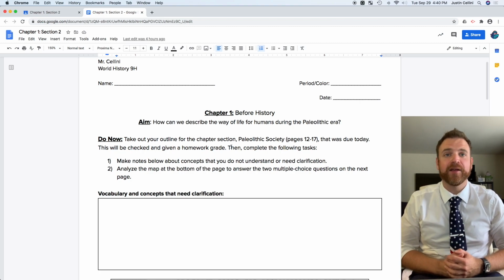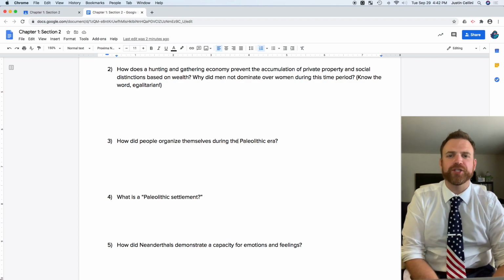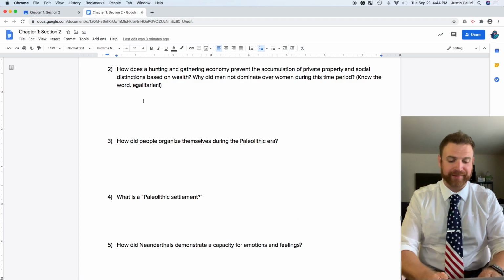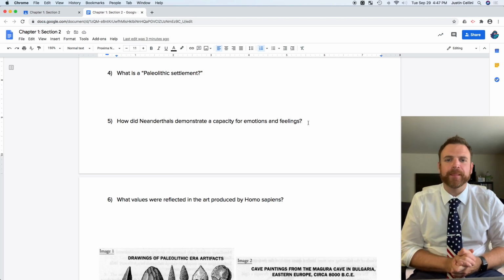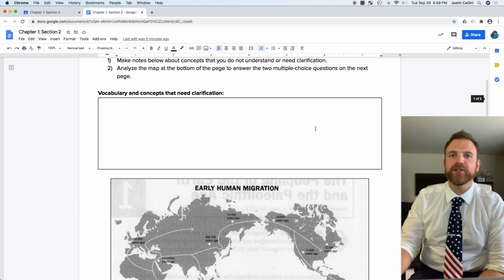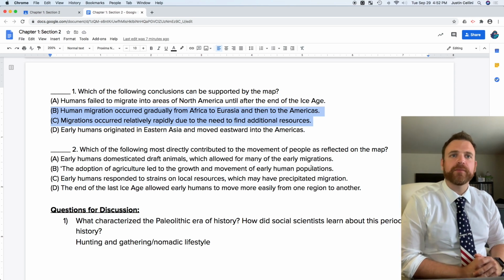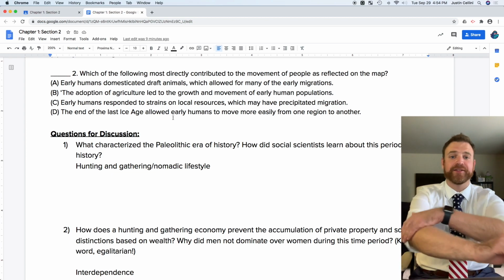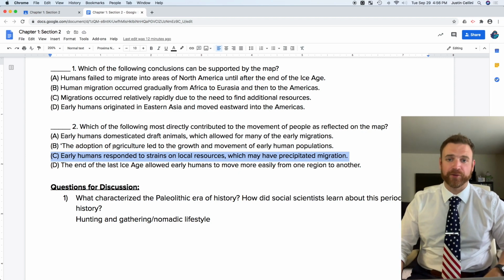Lesson Recap: Chapter 1, Section 2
In this video, I review the material on the worksheet that covers chapter 1, section 2 of the textbook.